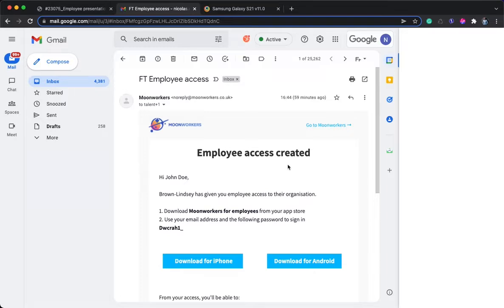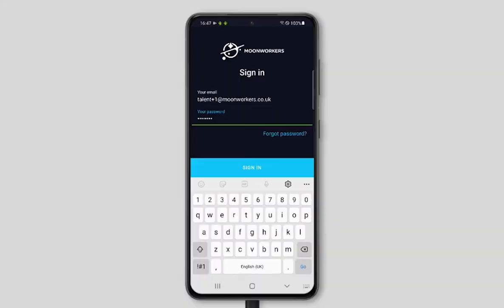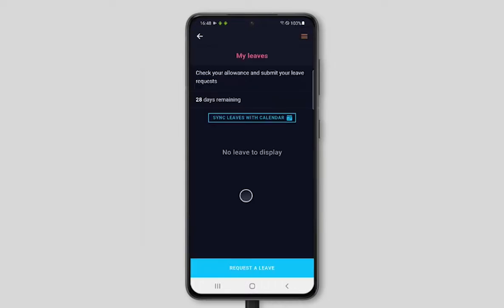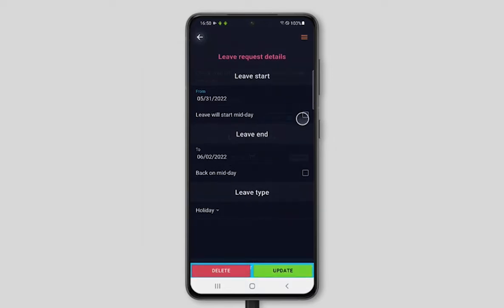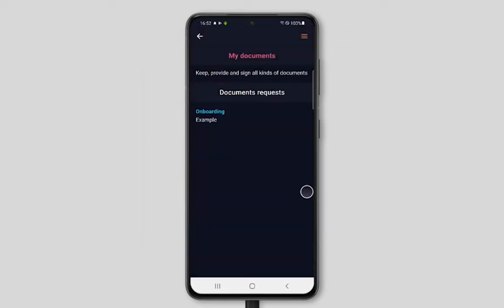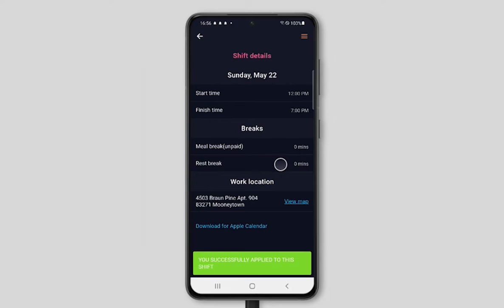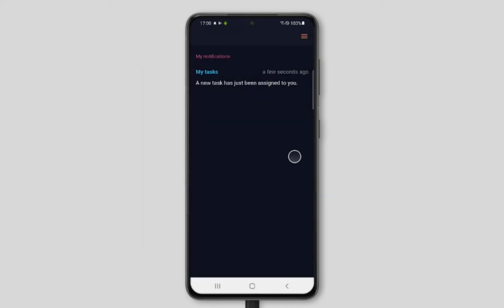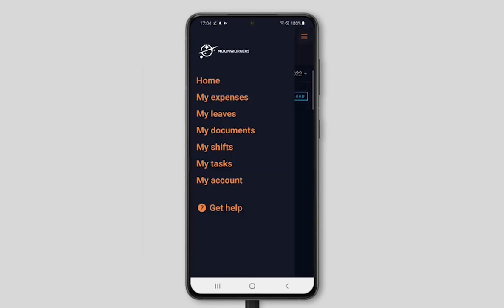Moonworkers app for employees - Tutorial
This video shows you how to install and use the app and presents its main functionalities.